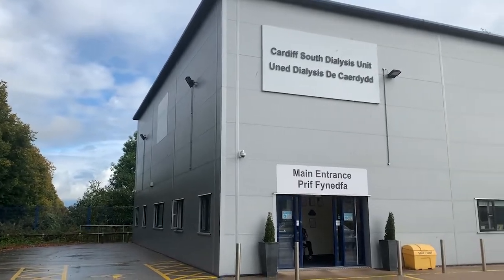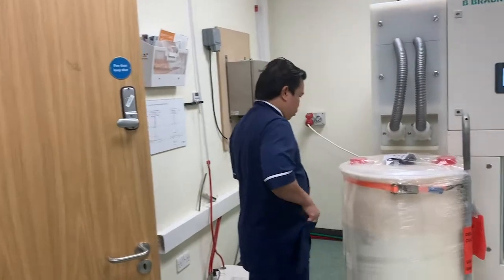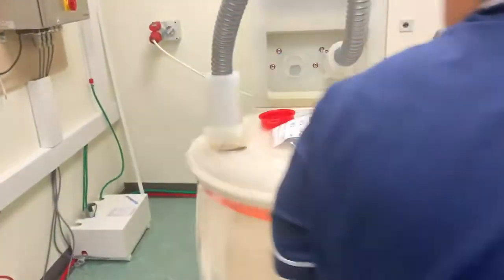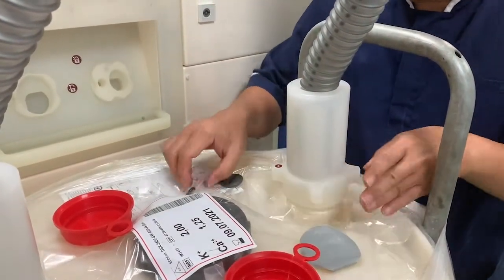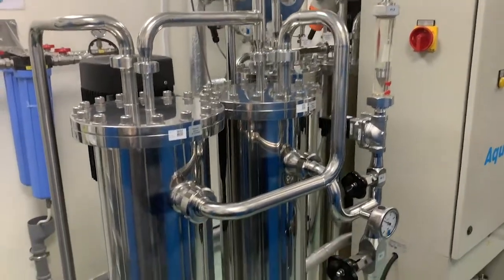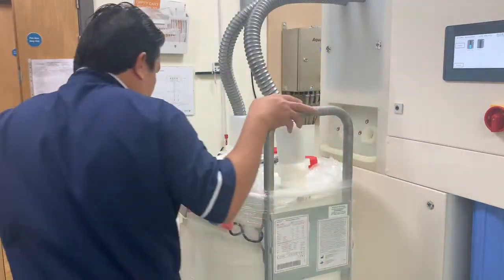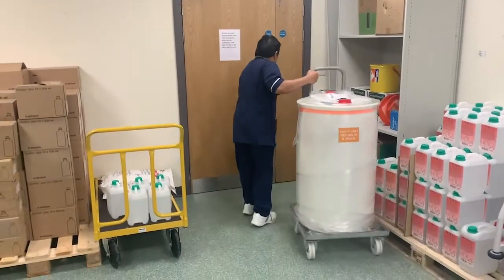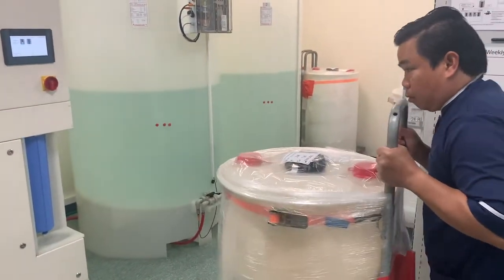ECOMix Revolution: Set-Up and Use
Our innovative central concentrate system, ECOMix Revolution allows for time savings vs. conventional acid canisters*, as well as aiming to help save space and reduce costs for your dialysis unit.
*Data on file